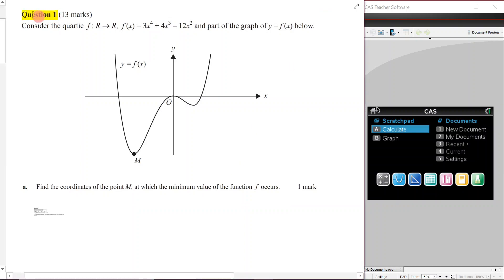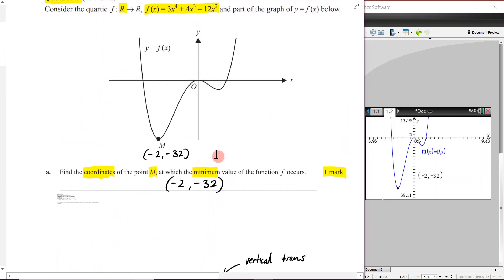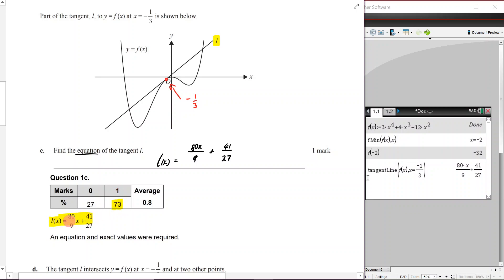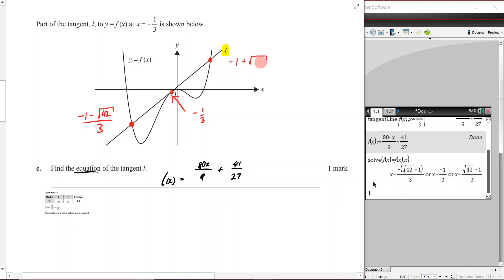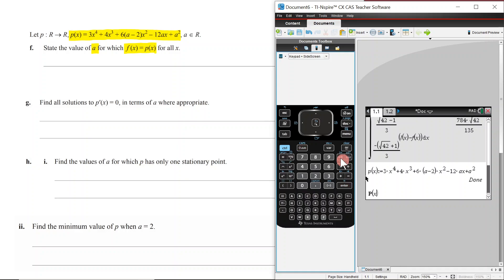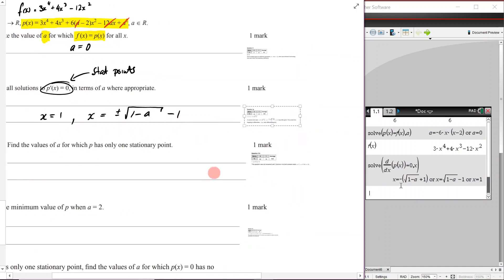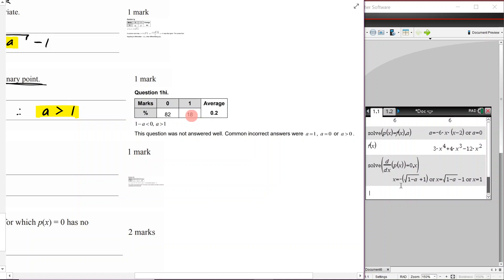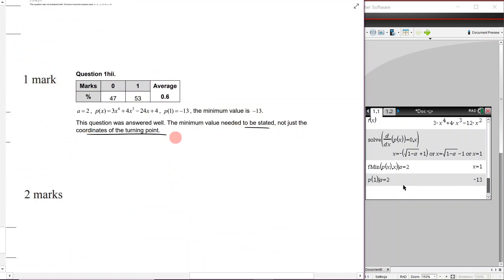Maths Methods | VCAA 2018 Exam 2 | Extended Response 1